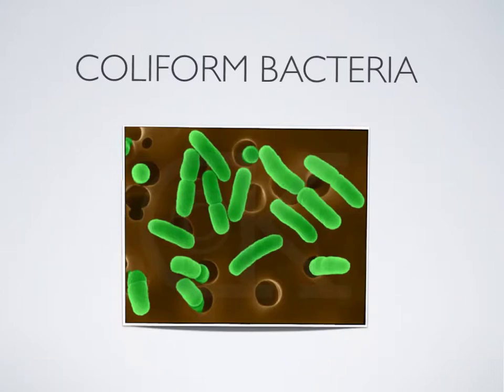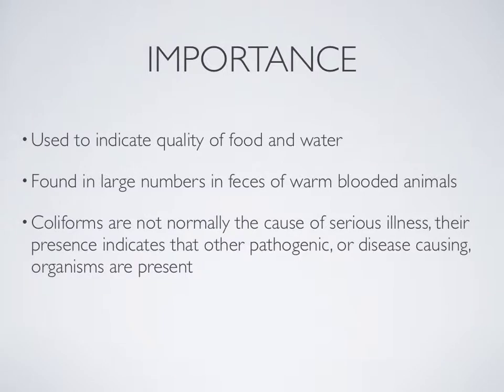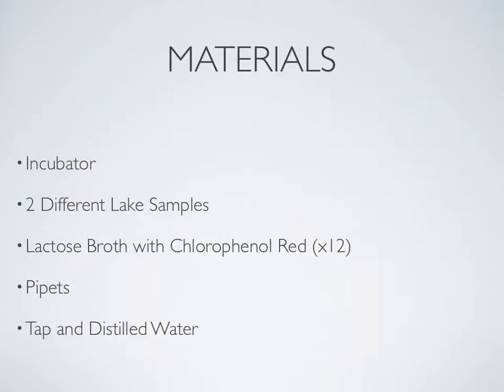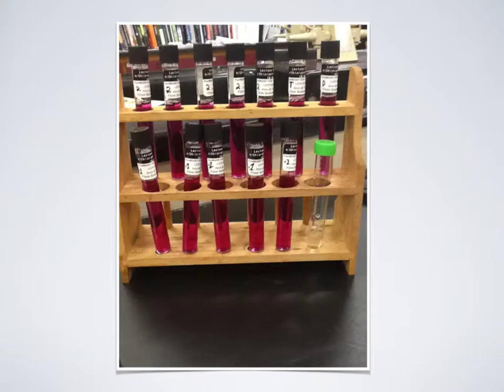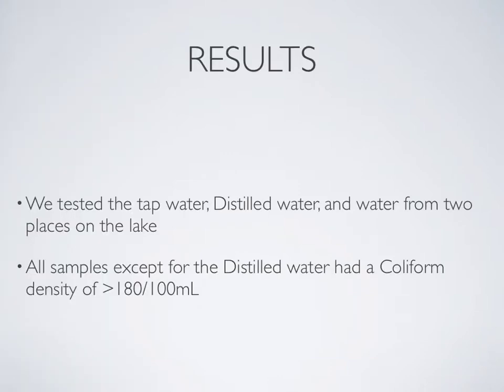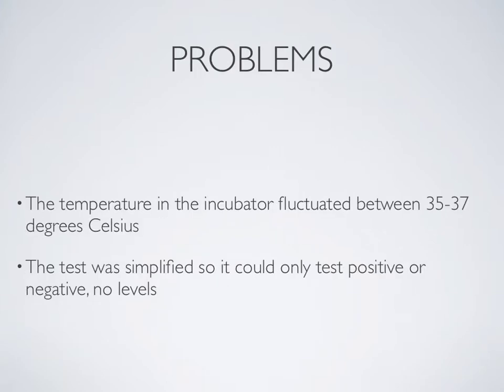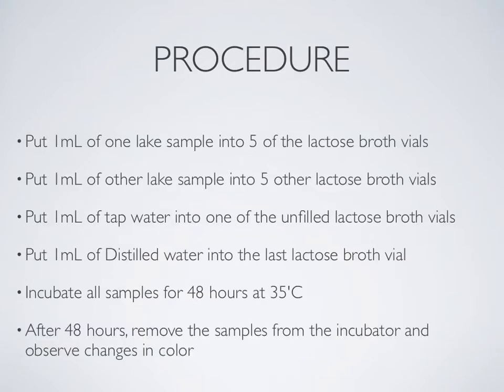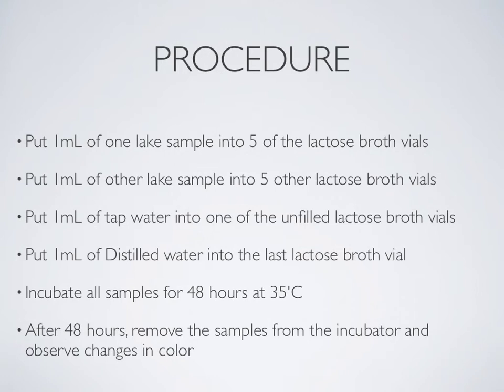Coliform Bacteria in Oakford Lake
ed and gavin